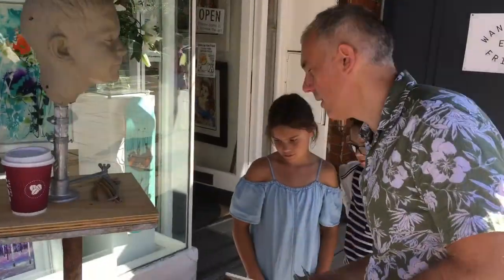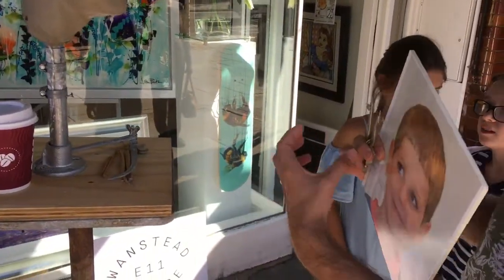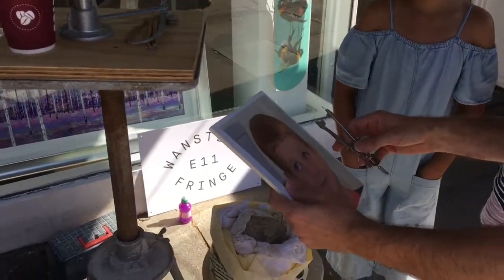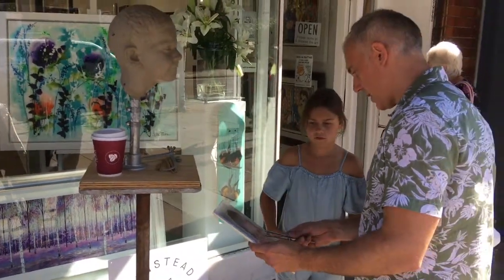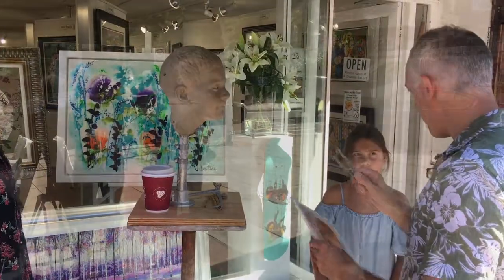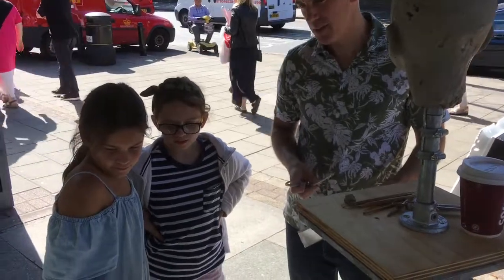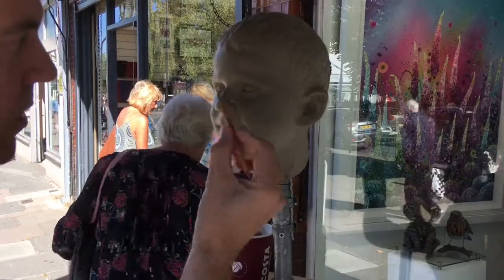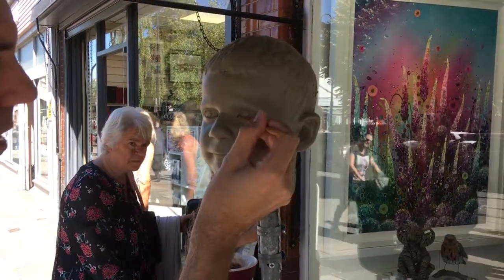Sculpture Demo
Come and see a sculptor at work as Dan Woodley, who sculpts the great and the good for Madame Tussauds, shows what it takes to make a likeness of someone. Stop by Images and Frames and take a look at the artist in action.